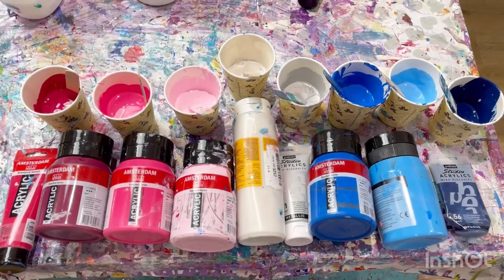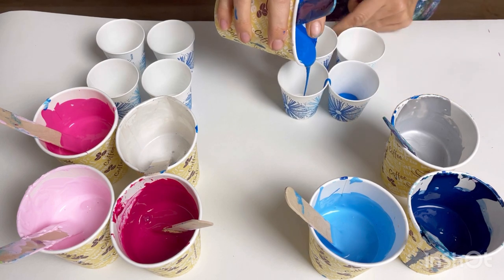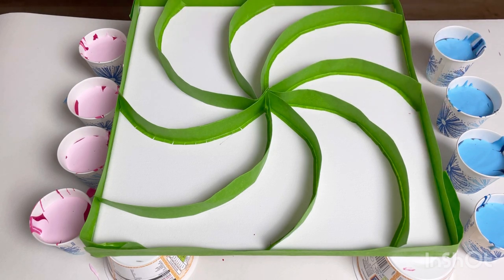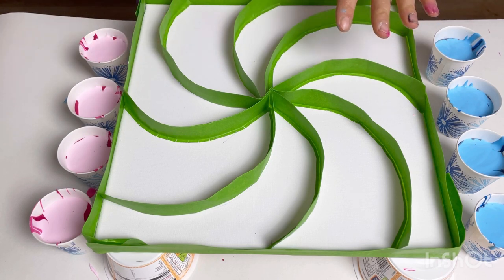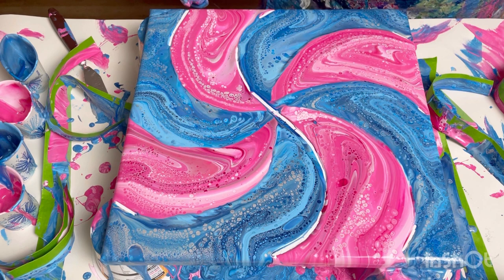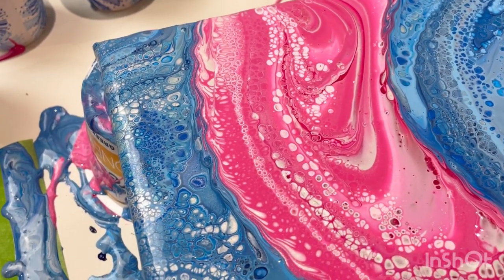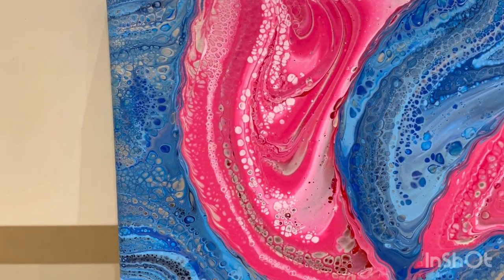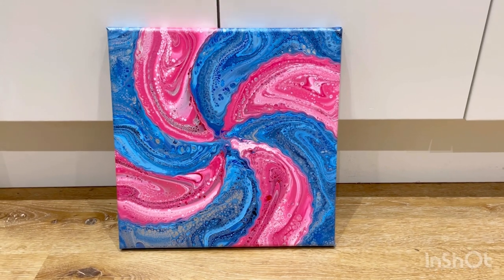**New Technique** 8 Flip Cup Pour with Removable Tape Dividers, IT WORKED! acrylic fluid art